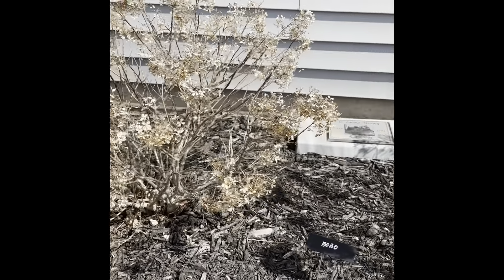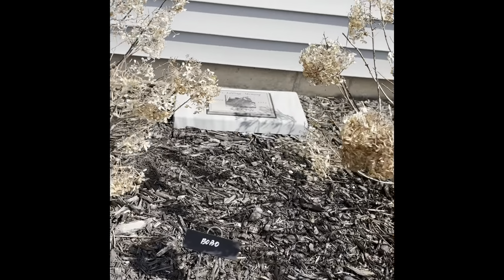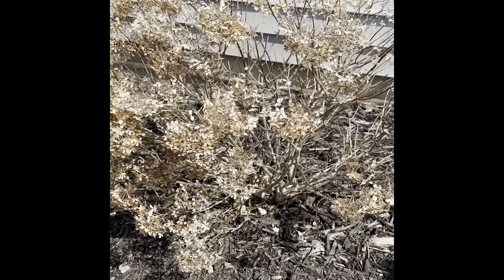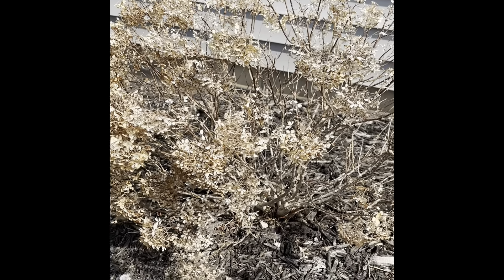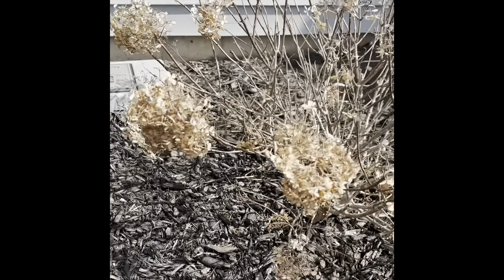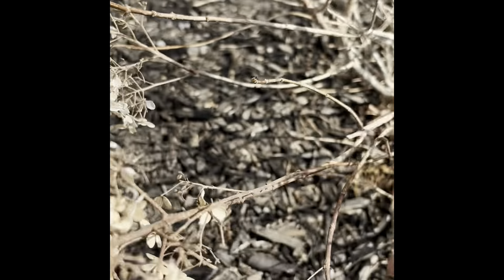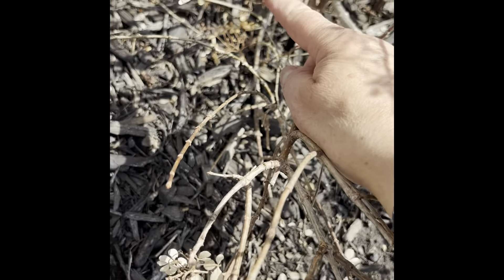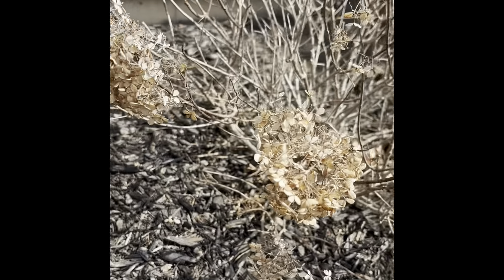Pruning Hydrangeas (Paniculata Bobo & Little Lime)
Pruning Bobo & Little Lime Hydrangeas at the end of March.